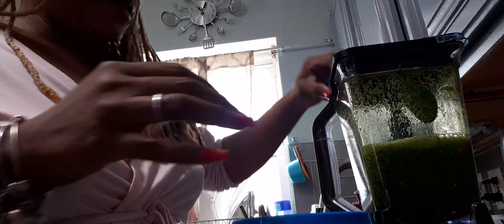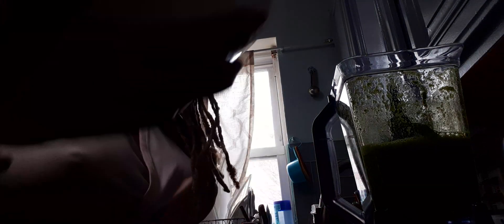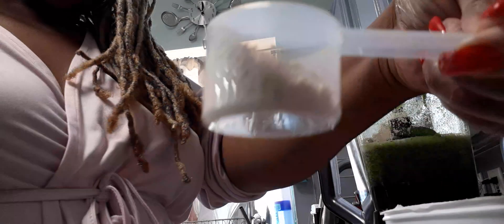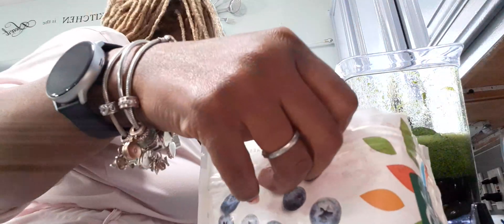VLOGMAS DAY 12. COOKING. SNACKING. 13 DAYS LEFT. CHIT-CHAT.